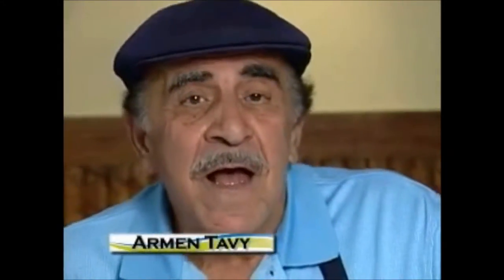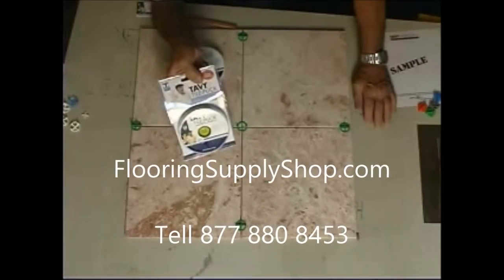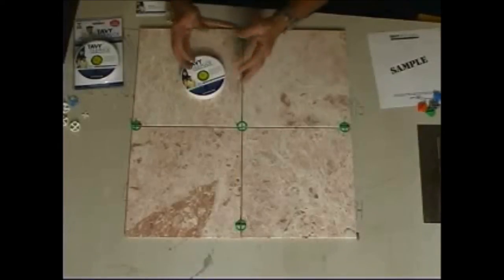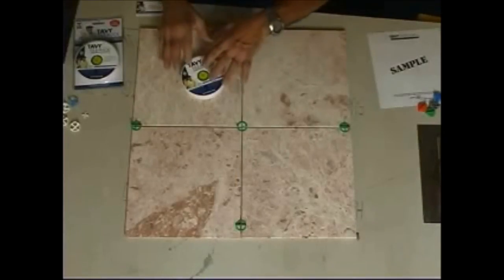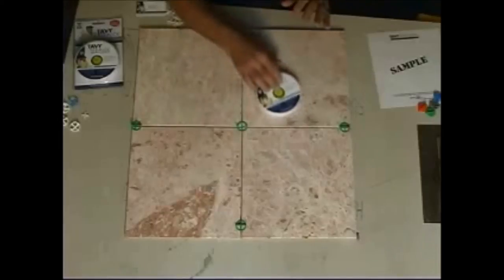How To Install Tiles Evenly With The TAVY Tile Puck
TAVY Tile Puck

5 inch diameter

  The TAVY Tile Puck is great for setting tile, but bad for hockey. If you want to instantly know if your tiles are level and if you have a toe kicker...this is your tool. The TAVY Tile Puck is easy to use and will eliminate the need for any other level. The TAVY TILE PUCK can be also be used for any number of leveling applications: appliances, machines, shower seats, curbs, counter tops, kitchen appliances, cabinetry, drains, shelves and countless other leveling applications